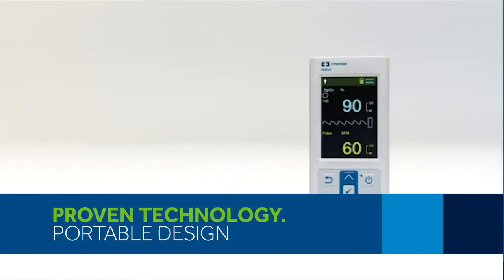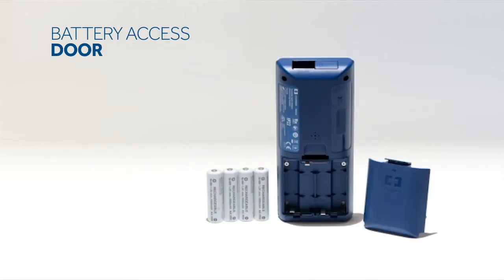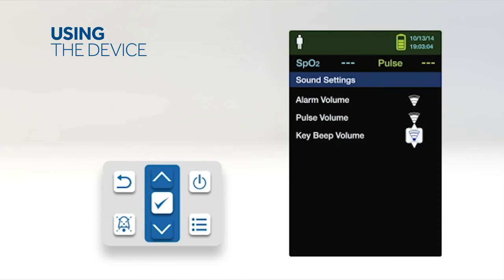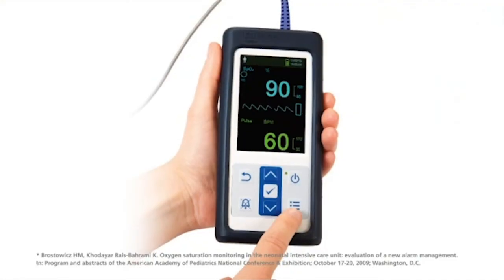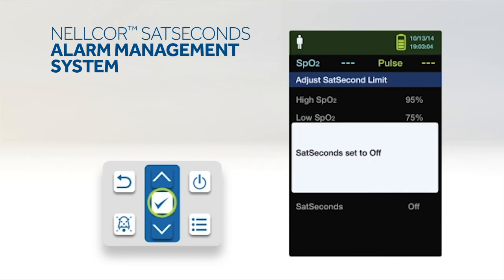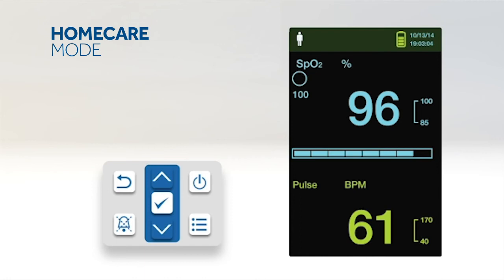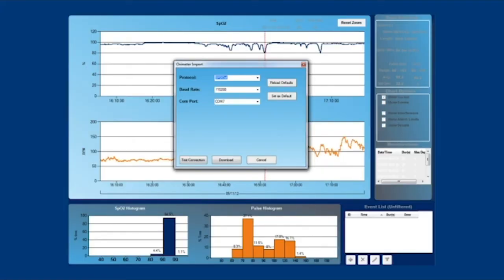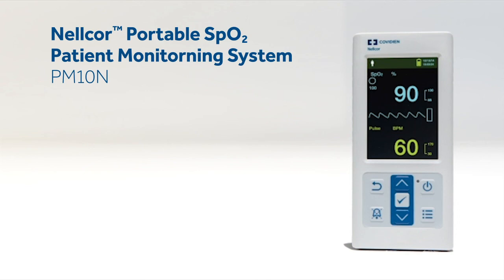Nellcor™ Portable SpO2 Patient Monitoring System - PM10N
Discover all aspects of the intuitive Nellcor™ Handheld SpO₂ Pulse Oximeter PM10N.